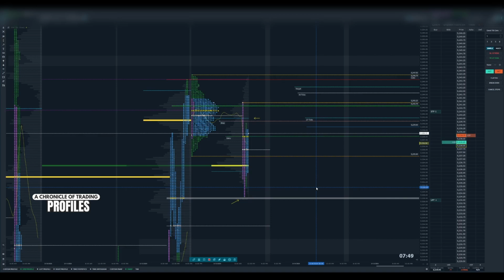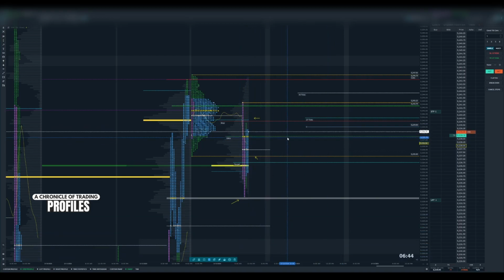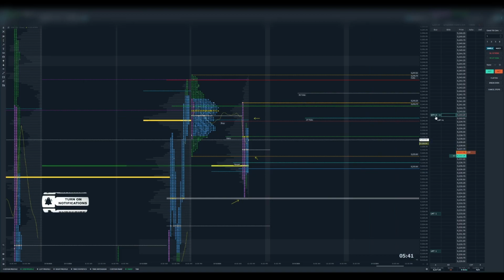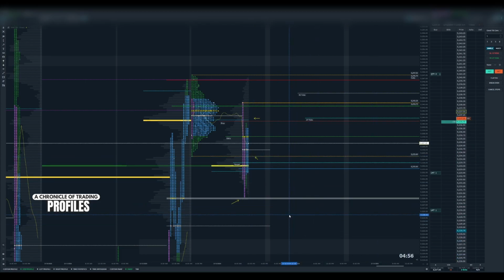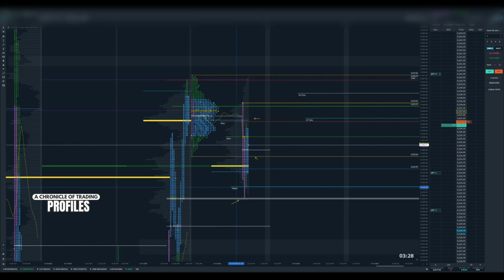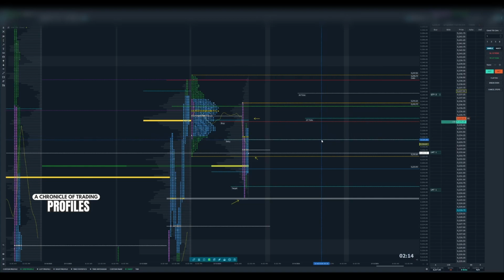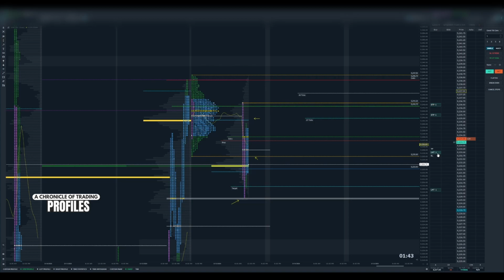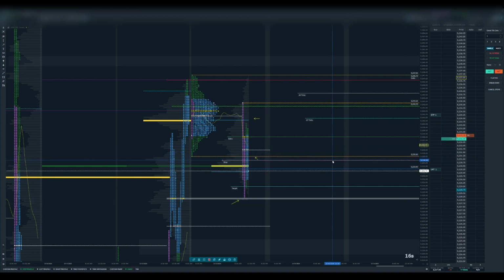03-13-2024 ES - Trading Market Profile & Volume Profile